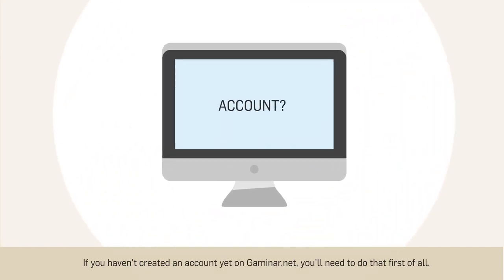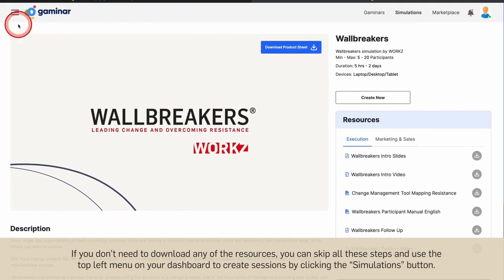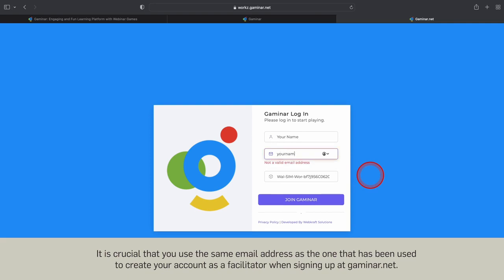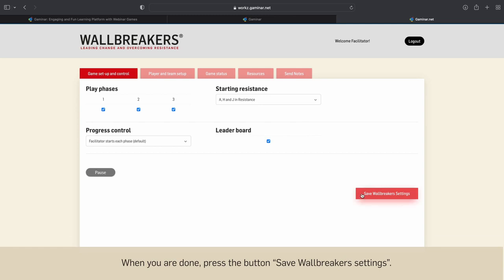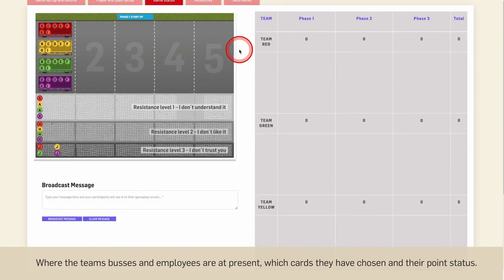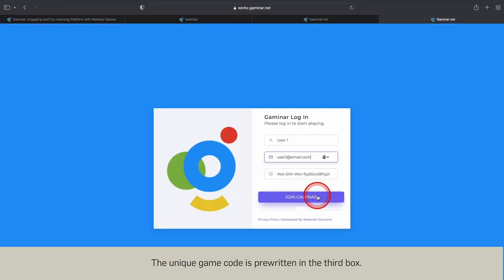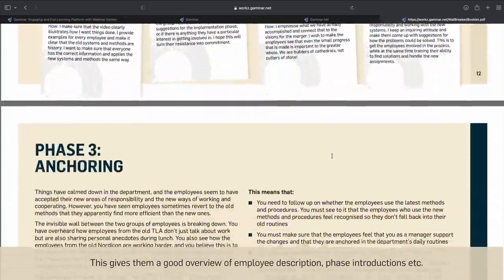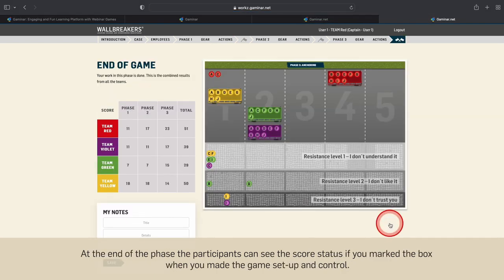Wallbreakers Tutorial Video | by Gaminar.net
Every single day, organizations embark on change journeys. Some are looking to optimize internal processes, some are developing their competitive edge, while others just want to survive.

Still, most change projects fail. We would like to change that, so we designed Wallbreakers - A leadership simulation that trains implementation and anchoring of organizational change.

"Wallbreakers has worked as a perfect frame for understanding the dynamics in a change process, and of the importance of management knowing how to deal with the human dimension"
- Torben Petersen, Senior HR-consultant, Danfoss Group Global

PEOPLE DRIVE CHANGE, SO YOU BETTER GET THEM ON THE BUS

Most people react with resistance when facing change, and this makes change leadership crucial. Wallbreakers will train your people skills and let you explore the connection between your leadership style and employee attitudes towards change.

Are people moving with you or are they getting off the bus, and why? As in real life, the simulation will have you revise your strategy on the go as you try to turn resistance into acceptance and change readiness.

GET IT RIGHT THE FIRST TIME
You start a change process with the hope and ambition to transform your organization for the better. A lot is at stake, and we would like to make the trouble worth your time.

Wallbreakers is a safe training ground to practice decision making, test assumptions, and see the impact of your plan unfold. In real life, valuable lessons can come at a high price, but Wallbreakers prepares you for real life dilemmas in a risk-free setting. With this practice, you can get it right when it really counts.

Key learning themes: Change leadership, Leading transformations, Leading teams, Change management, Resistance management, decision making